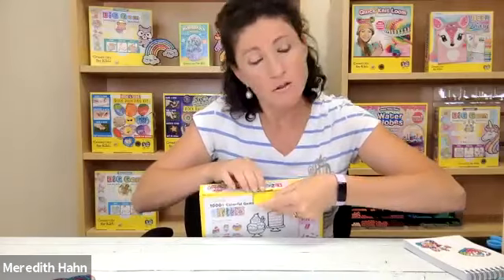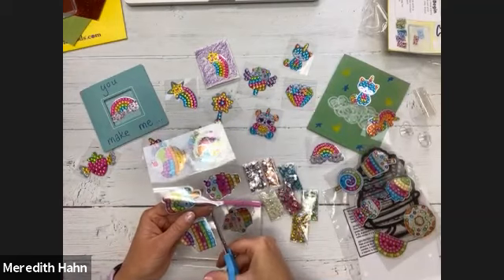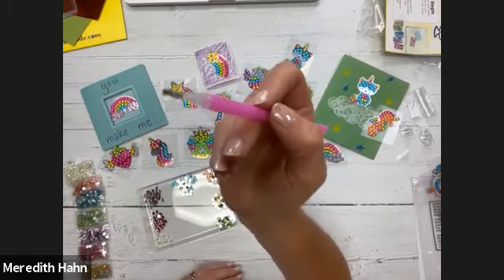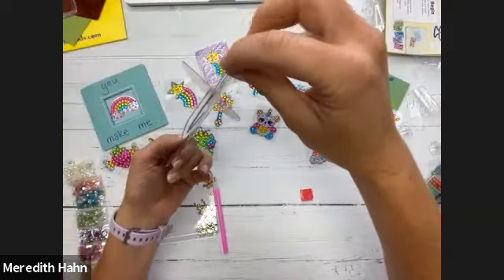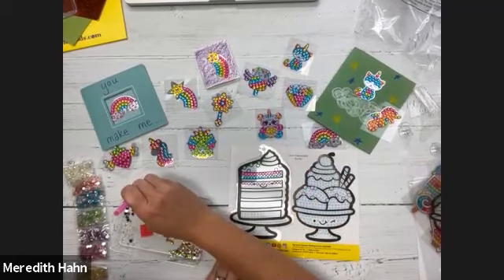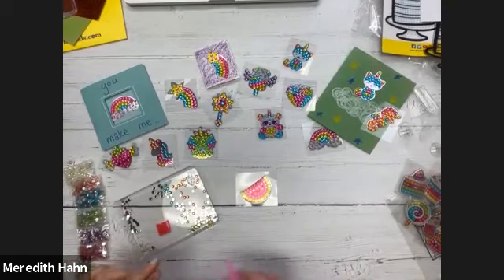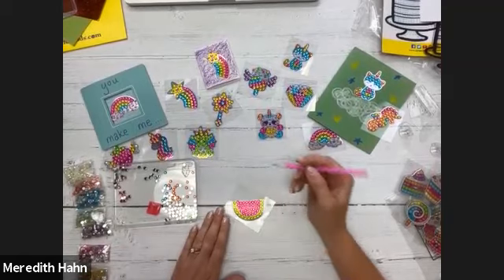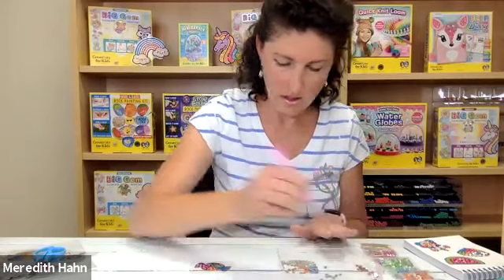Kids Club Online: Personalization with Diamond Painting Stickers | Michaels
Supplies:
Creativity for Kids Big Gem Diamond Painting Kit
If you don’t have the Big Gem Diamond Painting Kit you will need the below supplies to use while you following along with us:
Paper
Glue or glue stick
Gems
Stickers

Kids Club Online: Personalization with Diamond Painting Stickers